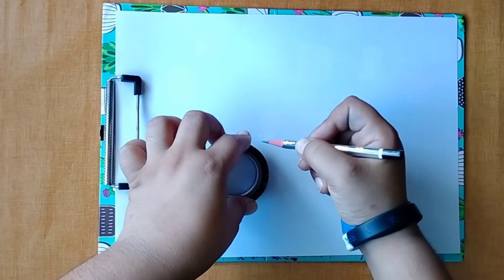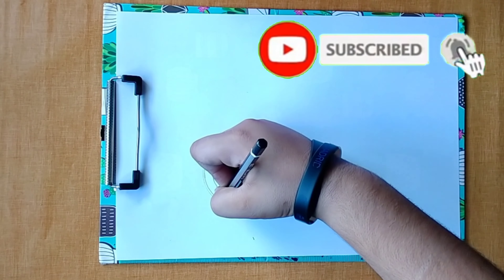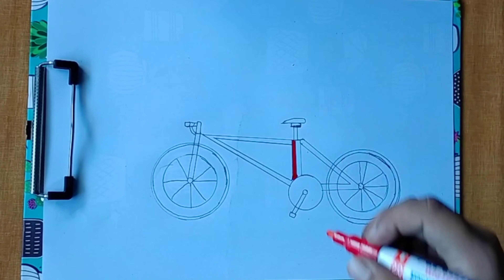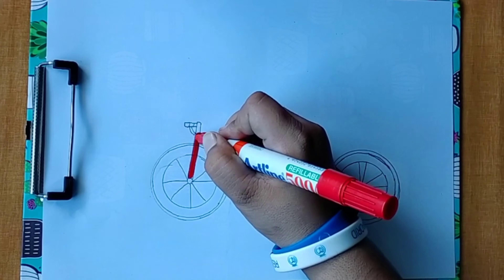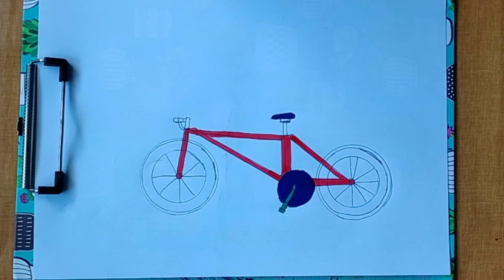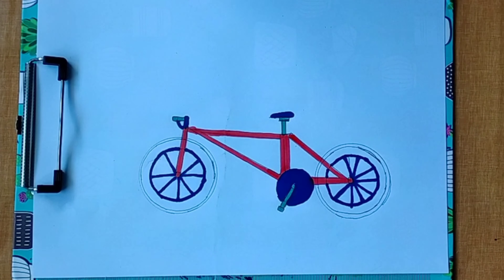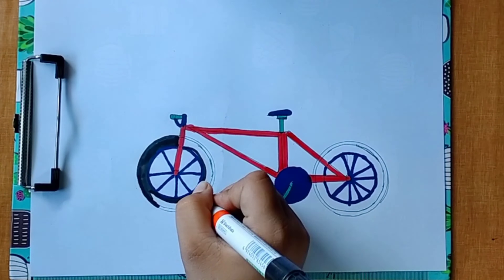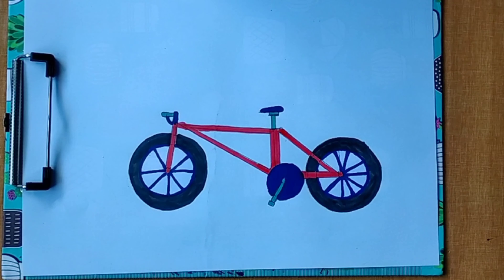How to draw a bicycle step by step/with shary world art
Hi i am shary
you are watching shary world art

About

how to draw a bicycle very easy to draw you can use any colour crayon colour pencil colour water colour marker colour. 🎨🖌️🖍️✏️📝📝📑📑📊💌🖌️🖍️🖊️🖋️✒️

I have been hesitant to post a tutorial for these because there has been a lot of debate around how effective they are. ..However, last night our mayor requested that everyone heading out of their homes wear a mask like this. So, now that our leaders are asking us to wear them_ I hope that you find these useful... Please stay safe everyone! These will not protect you from the virus, they help keep our germs to ourselves and from touching our faces while out and comply with the requests from our leaders to wear these. Wash your hands, friends!

Song

Coming Home

Artist

Diviners

UMPI, AMRA, Songtrust, BMI - Broadcast Music Inc., ASCAP, Muserk Rights Management, and 11 music rights societies

video is for educational purpose only.Copyright Disclaimer Under Section 107 of the Copyright Act 1976, allowance is made for "fair use" for purposes such as criticism, comment, news reporting, teaching, scholarship, and research.